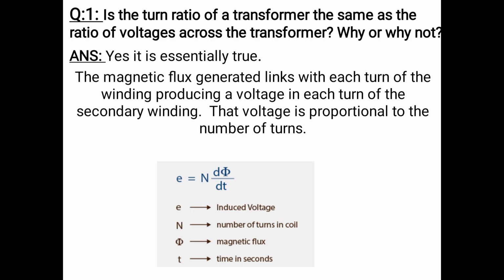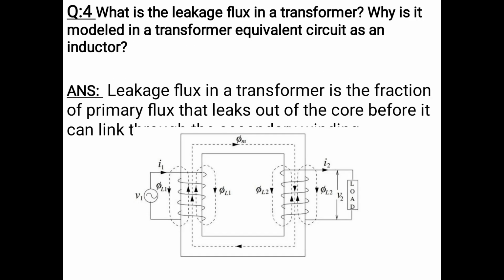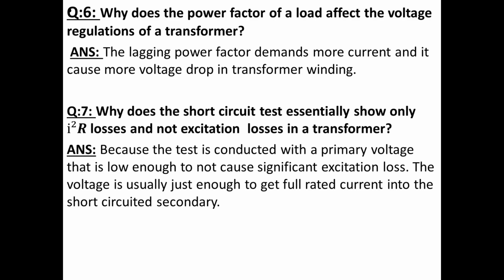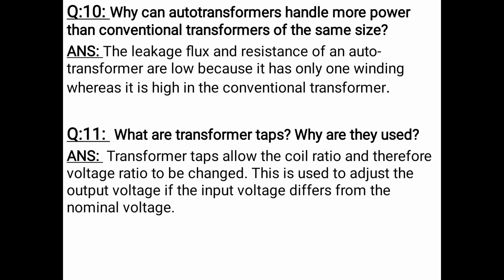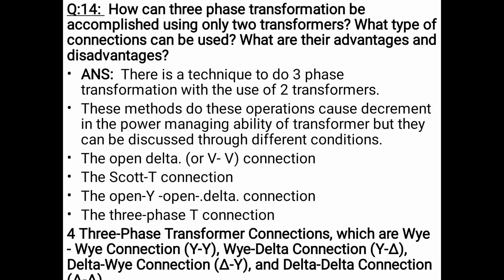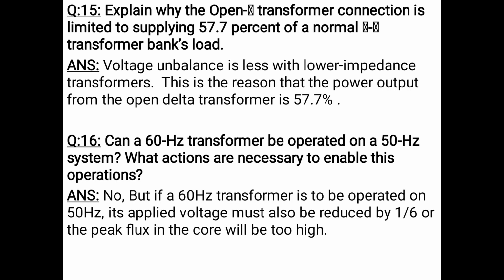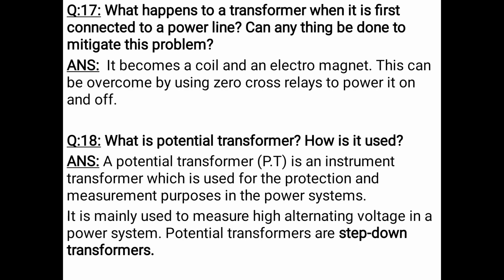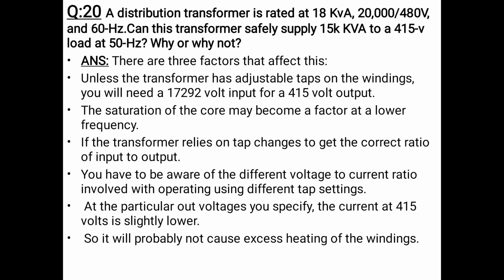Transformer Question from STEPHEN J.CHAPMAN